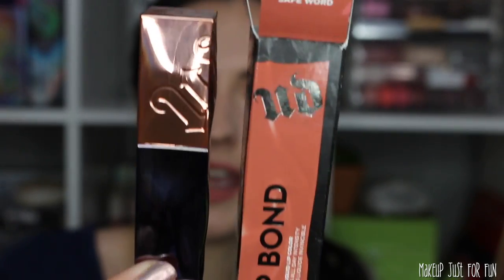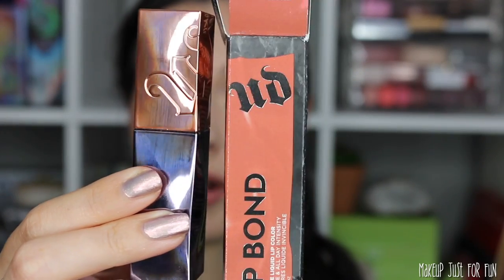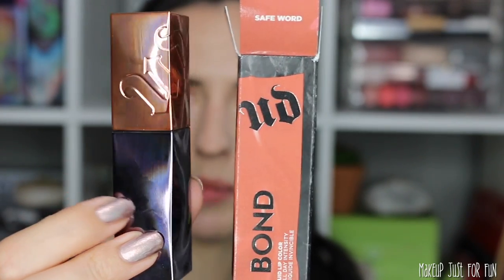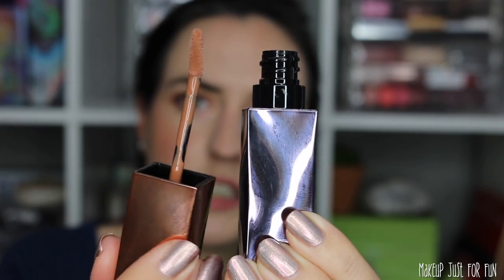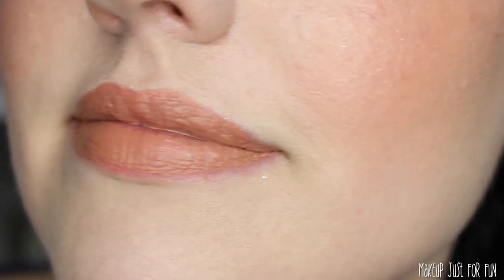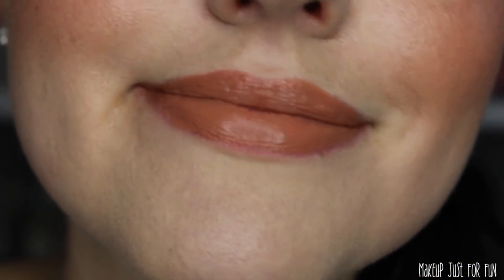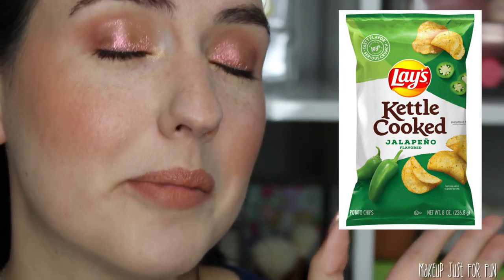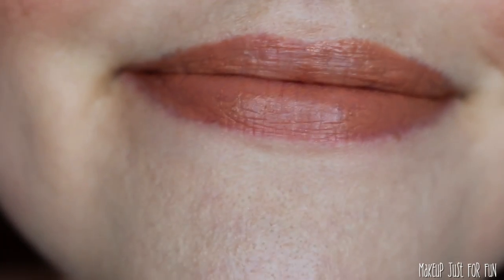UD Vice LIP BOND Wear Test + Review | Does the New Urban Decay Lipstick Live Up To the HYPE?!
A brand NEW lip formula from URBAN DECAY Cosmetics - this is the Vice Lip Bond Liquid Lipstick! These are currently available. I'm sharing all the info that I possibly can including close ups, a wear test, and my review. What do you think of this new lipstick? 💋

Greenscreens credit:
Greenscreens by JanTube Editing